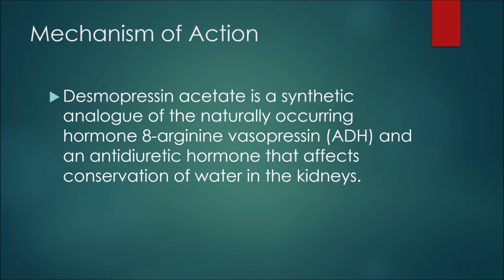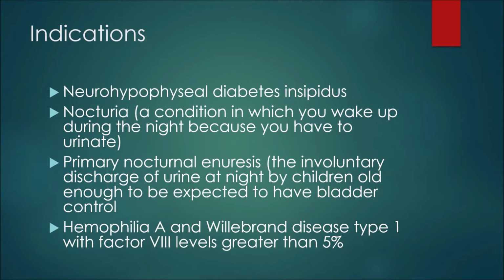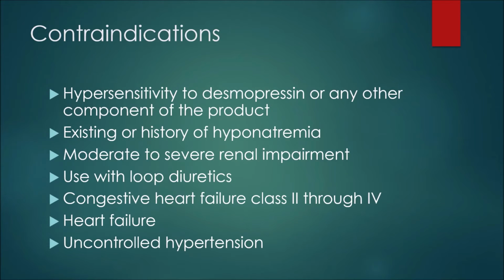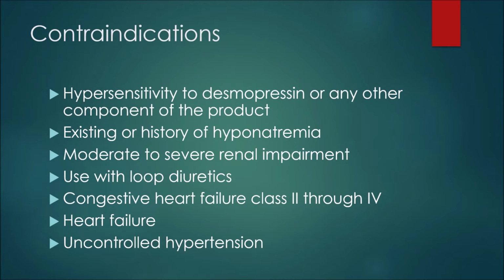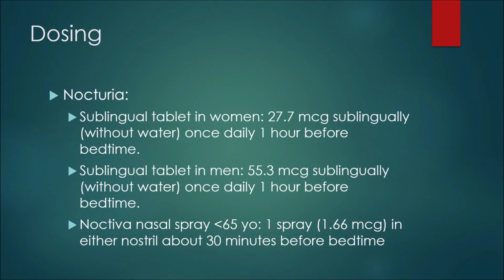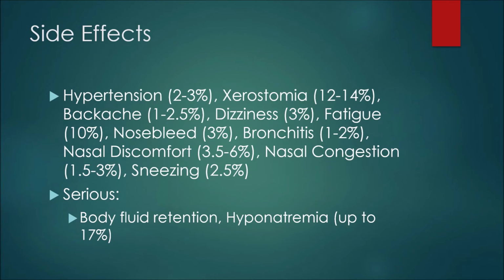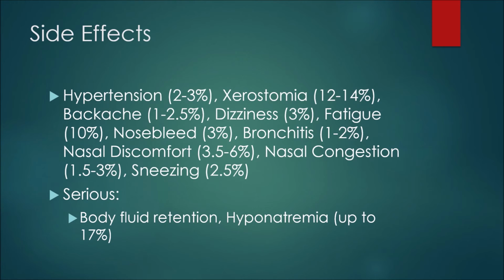Desmopressin (Noctiva) - Uses, Dosing, Side Effects | Pharmacist Review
In this episode, I discuss a medication known as desmopressin (Noctiva, DDAVP).